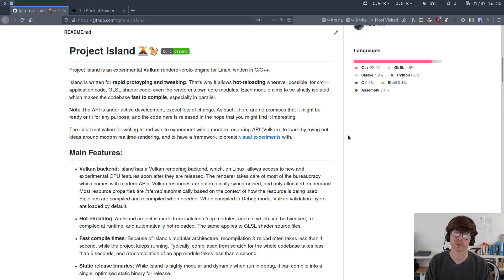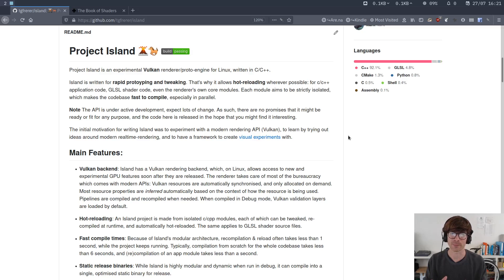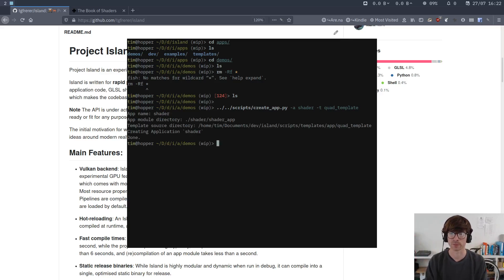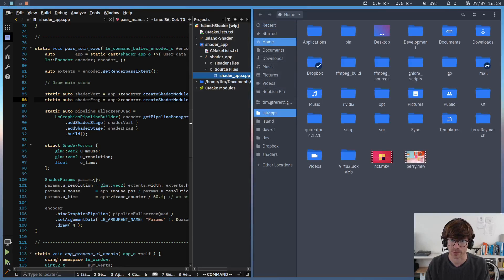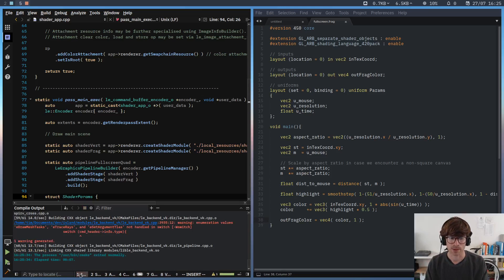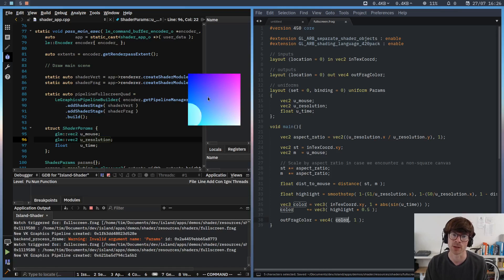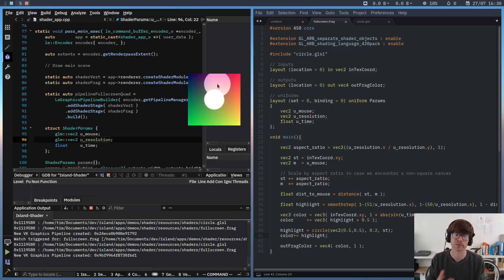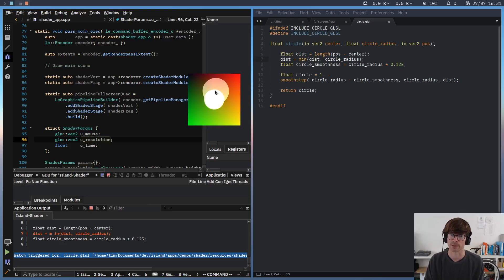Vulkan shader Live-Coding with Project Island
In Project Island, anything you write in code can be hot-reloaded. This extends to GLSL shader code: Not just Fragment Shaders, but also Vertex Shaders, Geometry Shaders, and even the more exotic shader types like RTX Raytracing Shaders or Mesh Shaders will get hot-reloaded into a running app if Island detects a change in their source files.

This demo shows some of the features in Island which help shader development, and in a little tangent towards the end I'm porting a shader from "The Book of Shaders" to Island.

"The Book of Shaders", by Patricio Gonzalez Vivo and Jen Lowe, which is a truly wonderful resource on making art with fragment shaders, is available